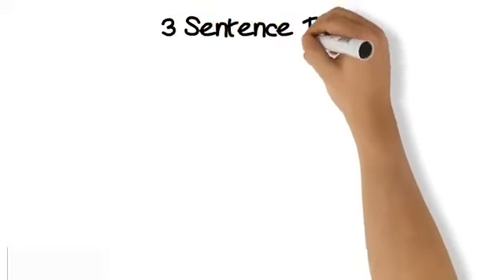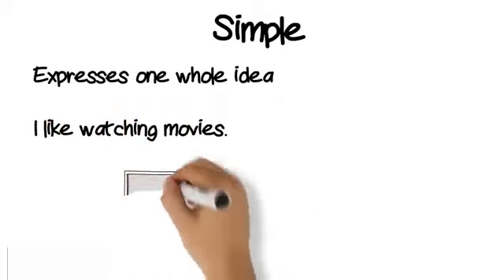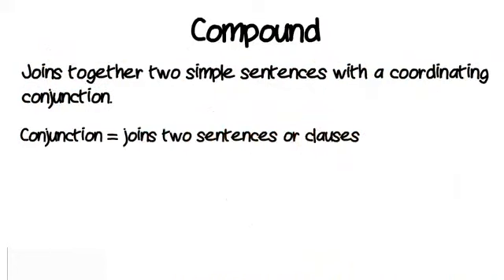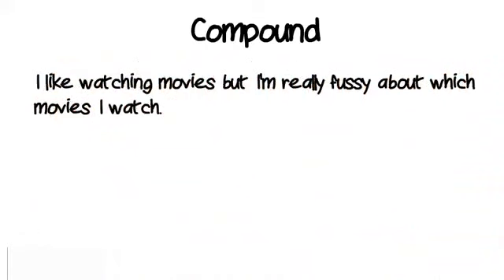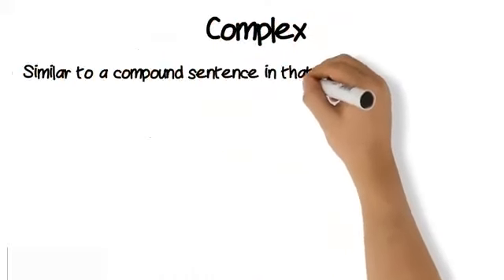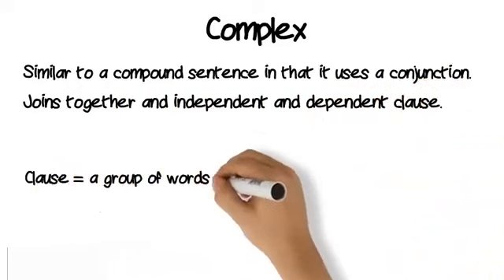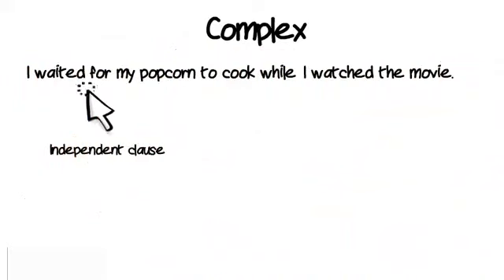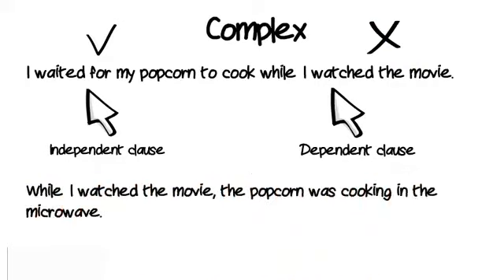How To Form A Sentence?